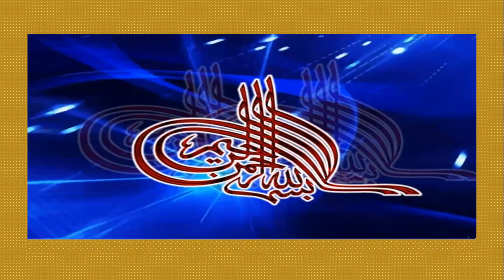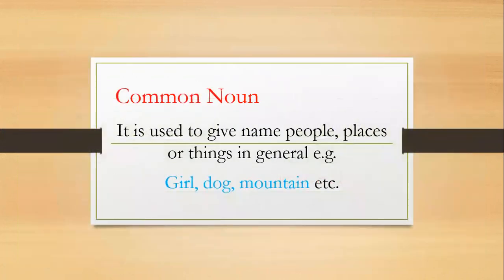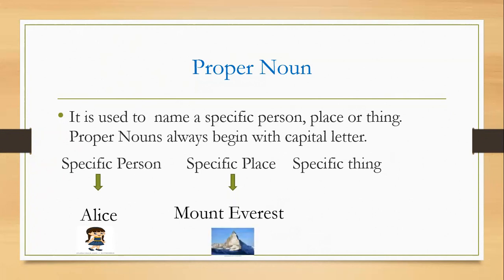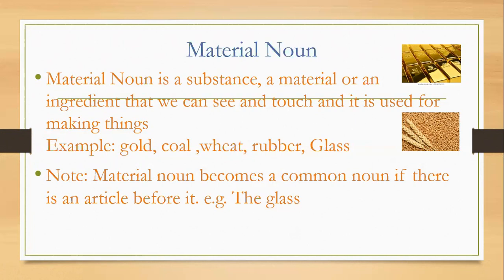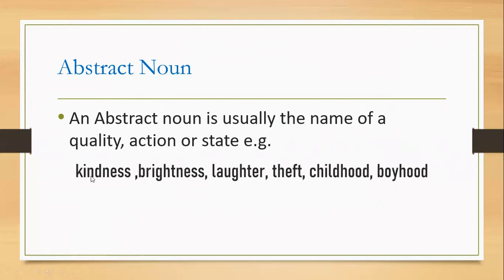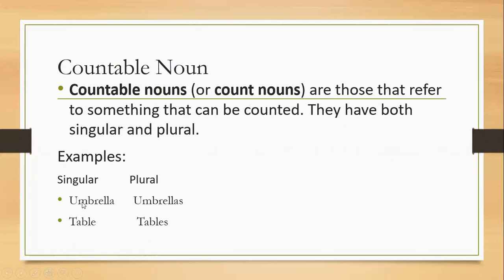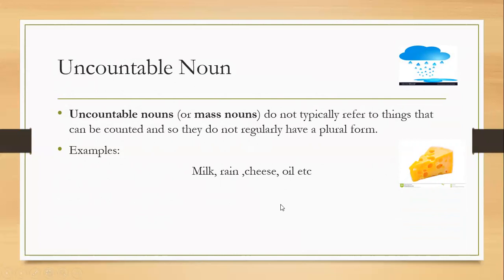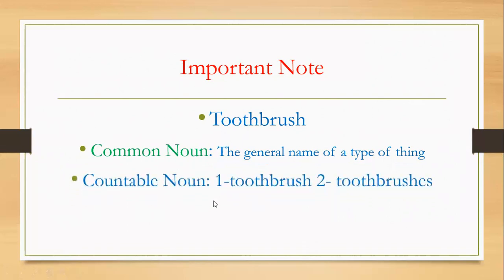[Audio English Lesson]Noun & Its Types Presentation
Regards,
Cosmic E-Learning